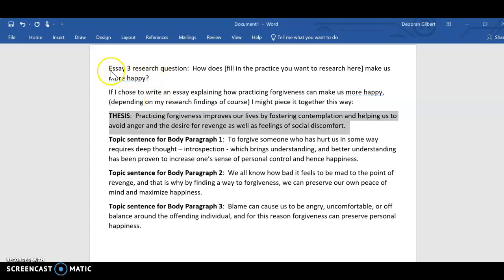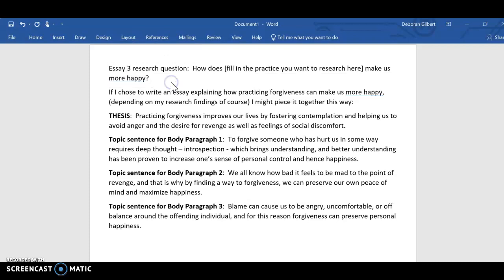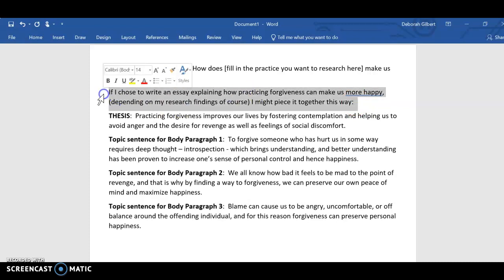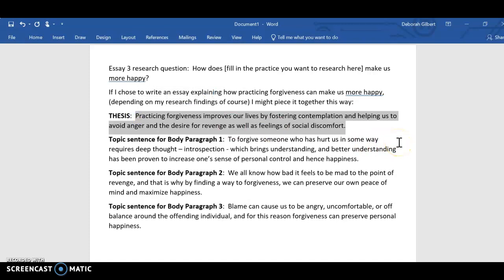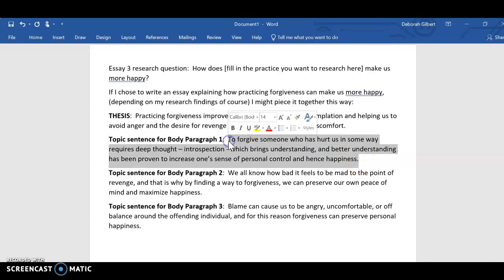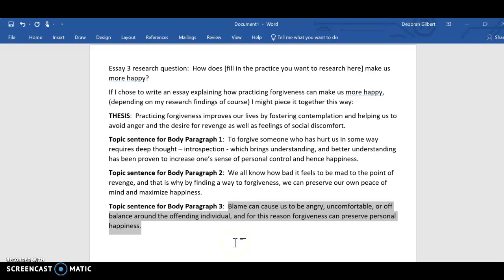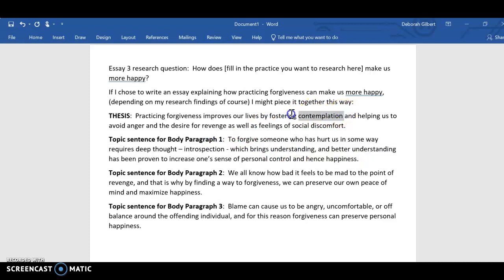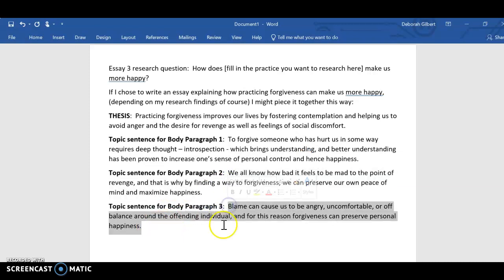to keep in mind while revising Essay 3